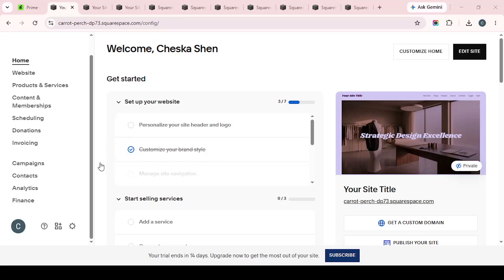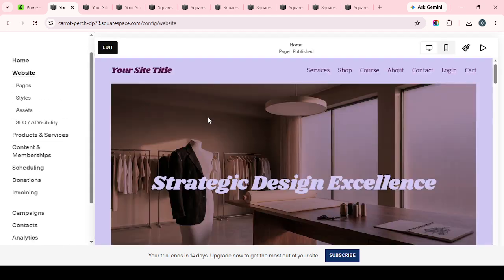How to Migrate a Squarespace Site to WordPress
Ready to move your site from Squarespace to self-hosted WordPress? Learn step-by-step how to export your blog posts, pages, and images without losing search rankings.

In this video:
• Exporting site content from Squarespace to an XML file
• Importing content into WordPress and setting up permalinks
• Migrating images, setting up 301 redirects, and pointing your domain